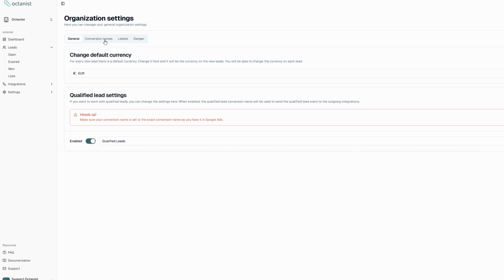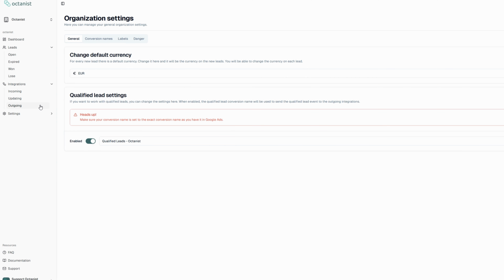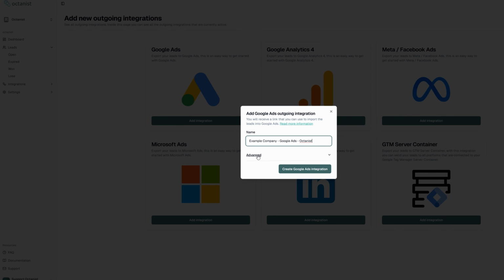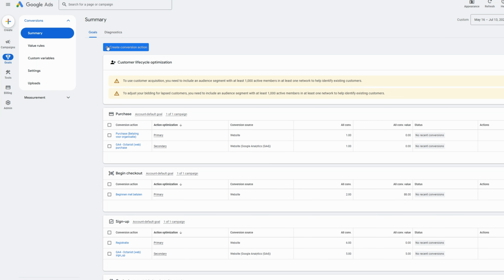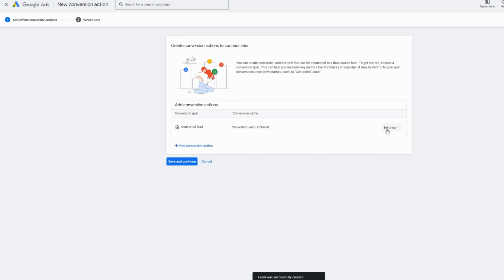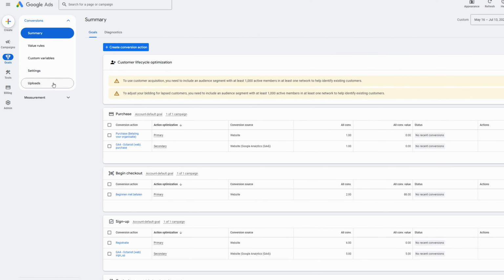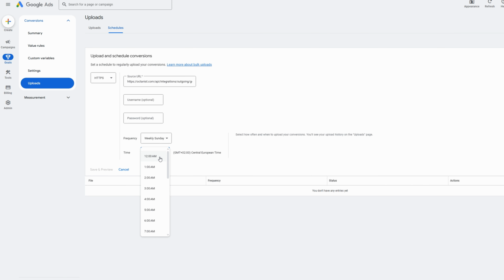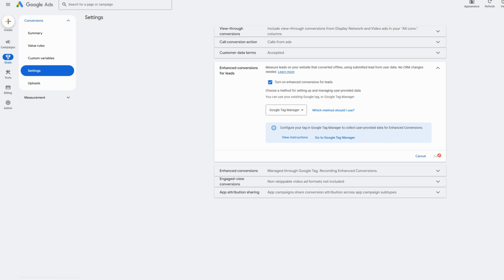How to Set Up Google Ads Offline Conversion Tracking with Octanist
Unlock the full power of your lead generation campaigns by setting up Offline Conversion Tracking (OCT) with Octanist and Google Ads.

In this step-by-step tutorial, you’ll learn how to:

- Connect Octanist to your Google Ads account
- Track Converted Leads and Qualified Leads
- Use Enhanced Conversions for Leads for Offline Conversions
- Automatically sync conversion data back to Google Ads

Octanist is Fully compatible with Google Tag Manager and used by top ad specialists and agencies worldwide.

Timestamps:

0:00 - Setting up Google Ads in Octanist
1:00 - Enabling "Enhanced Conversions for Leads" for Offline Conversion Imports in Octanist
1:30 - Setting up Offline Conversion Imports in Google Ads
3:00 - Enabling "Enhanced Conversions for Leads" in Google Ads